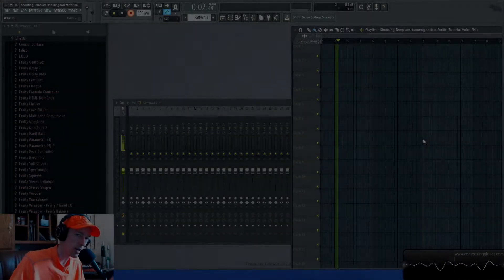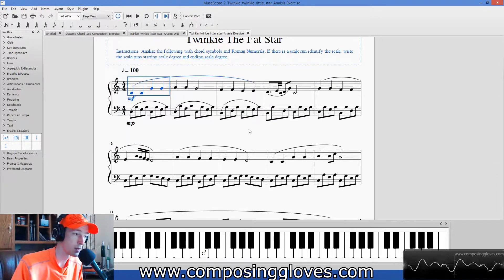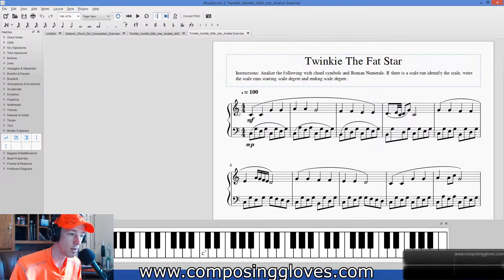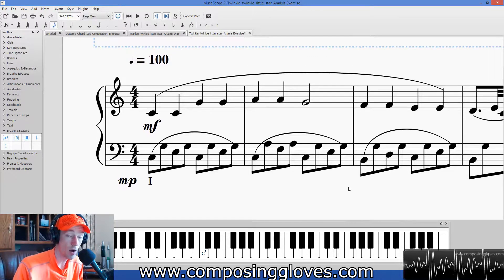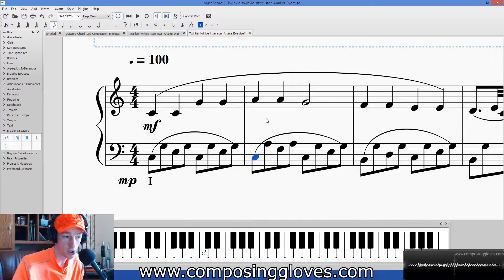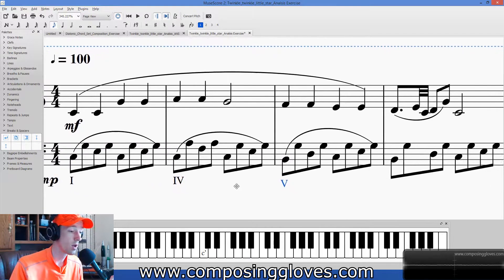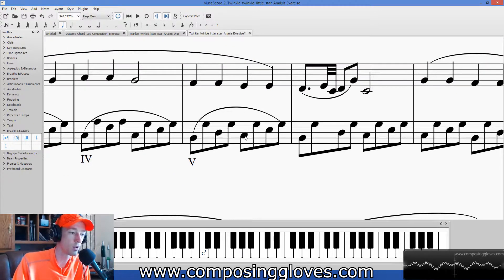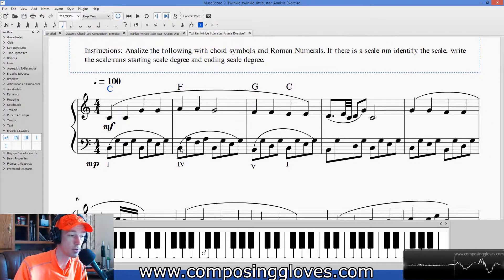Harmony 1 - 18.1 Chord Analysis Exercise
This has inversions, which we will cover in the future, but this should be pretty easy to do for our level.

Supporters of Composing Gloves
Patrons Favorite Artist: goreshit.co.uk